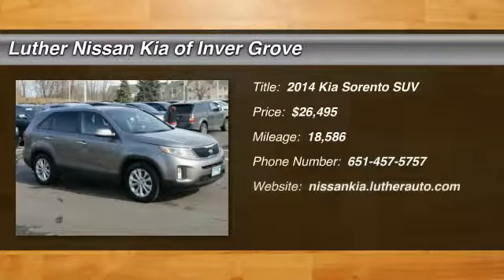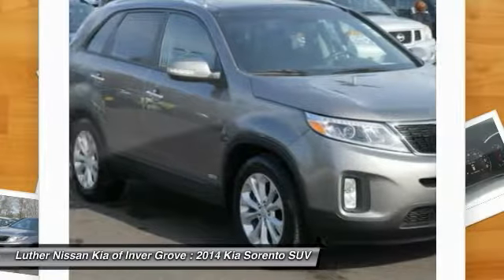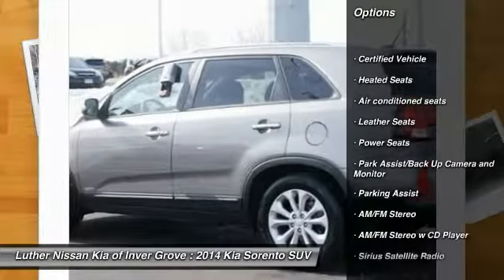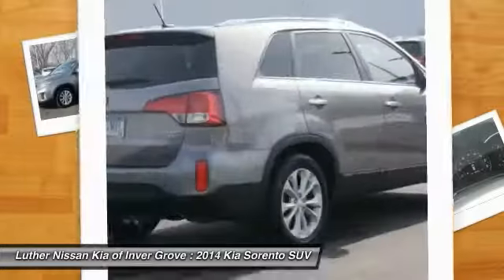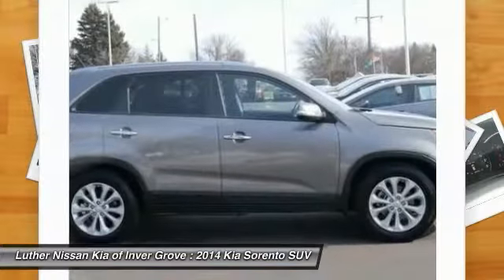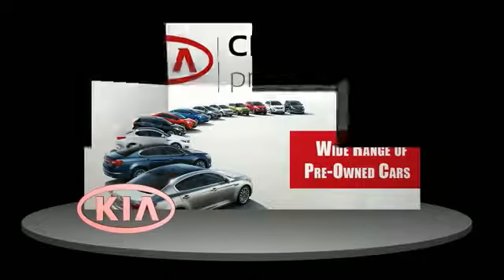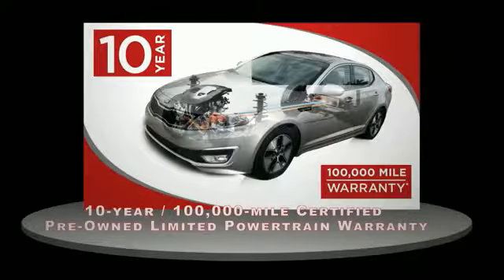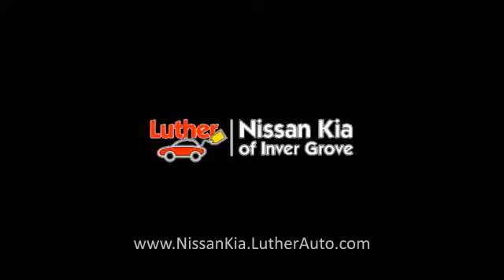2014 Kia Sorento Inver Grove Heights,St Paul,Minneapolis P13198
2014 Kia Sorento EX

** 10 YEAR UNLIMITED MILEAGE SURFACE RUST CORROSION WARRANTY ** KIA CERTIFIED ** 0.9% APR OAC ** 10yr/100k Mile Warranty ** EX trim, Titanium Silver exterior and Black interior. CARFAX 1-Owner, Excellent Condition, Kia Certified, GREAT MILES 18,586! FUEL EFFICIENT 24 MPG Hwy/18 MPG City! NAV, Sunroof, Heated Leather Seats, Alloy Wheels, EX V6 TOURING PACKAGE, Keyless Start, All Wheel Drive, Satellite Radio. AND MORE! PURCHASE WITH CONFIDENCE: Rates as low as 0.9% OAC. Kia Certified 10YR/100K. EX trim, Titanium Silver exterior and Black interior. Excellent Condition, Kia Certified10-year/100,000-mile limited powertrain warranty, 150-point vehicle inspection, 10-year/unlimited mileage roadside assistance, 12 months / 12,000 miles of Platinum Comprehensive coverage, Vehicle history report, Towing/rental car/ travel coverage. CARFAX 1-Owner and Qualifies for CARFAX Buyback Guarantee. Approx. Original Base Sticker Price: $31,800*. OPTION PACKAGES: EX V6 TOURING PACKAGE: Auto Dimming Mirror w/Compass & HomeLink, Power Passenger Seat, Blind Spot Detection System, Ventilated Driver & Front Passenger Seats, Memory Driver Seat & Mirror Position, Low Profile Roof Rails w/Chrome Finish, Power Folding Outside Mirrors KEY FEATURES INCLUDE: Leather Seats, All Wheel Drive, Satellite Radio, Aluminum Wheels, Keyless Start Non-Smoker vehicle. Kia EX with Titanium Silver exterior and Black interior features a V6 Cylinder Engine with 290 HP at 6400 RPM*. EXPERTS CONCLUDE: newCarTestDrive.com's review says The Kia Sorento is substantially bigger than the Honda CR-V, Ford Escape, Mazda CX-5, and Toyota RAV4. Sorento's larger size pays roominess dividends.. Great Gas Mileage: 24 MPG Hwy. Pricing analysis performed on 2/13/2017. Horsepower calculations based on trim engine configuration. Fuel economy calculations based on original manufacturer data for trim engine configuration. Please confirm the accuracy of the included equipment by calling us prior to purchase